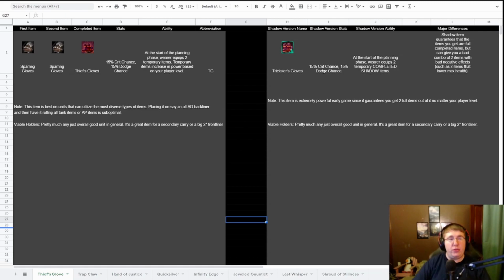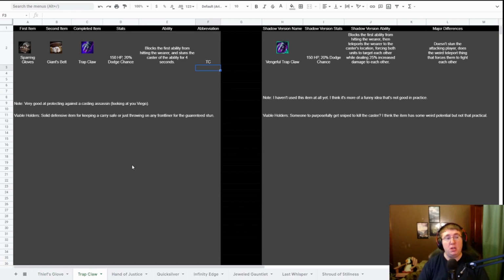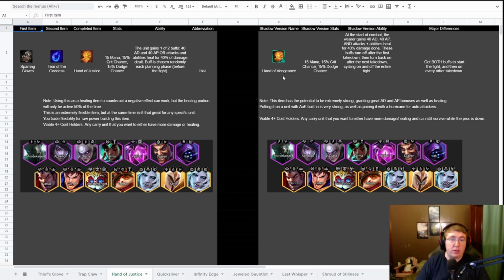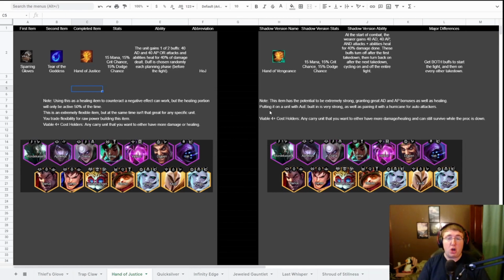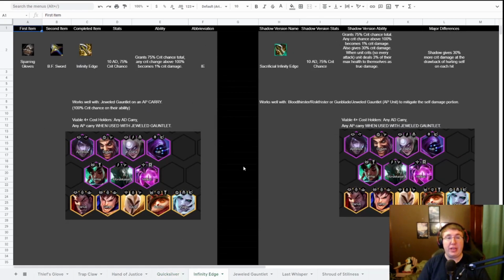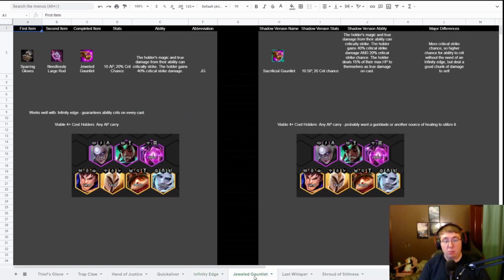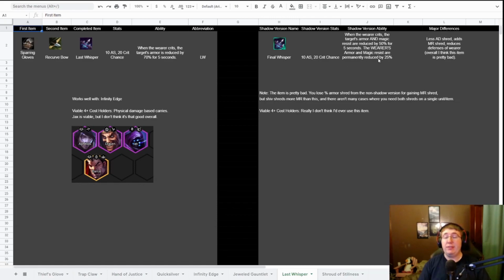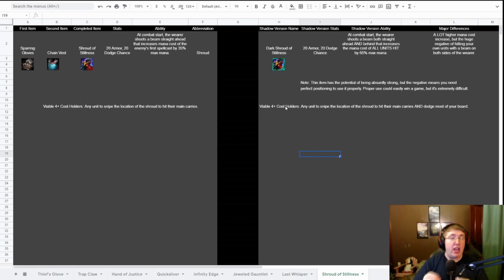TFT Set 5 Items Explained - Sparring Glove + Shadow counterparts guide - Razmagaming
Hey everyone, here's the next video in the series for all set 5 items, this time explaining Sparring Glove

ITEM CHANGES:
Quicksilver duration increased from 10 seconds to 12 seconds.

Timestamps for each item:
0:00 - Intro and disclaimer
0:32 - Thief's Gloves
2:57 - Trap Claw
4:53 - Hand of Justice
8:08 - Quicksilver
10:20 - Infinity Edge
12:57 - Jeweled Gauntlet
14:31 - Last Whisper
16:25 - Shroud of Stillness
18:05 - Outro

All other guides will be linked here after they go live